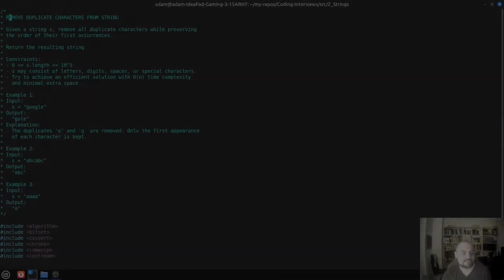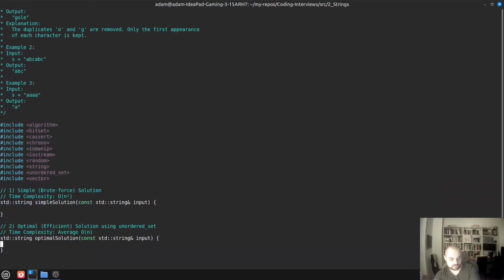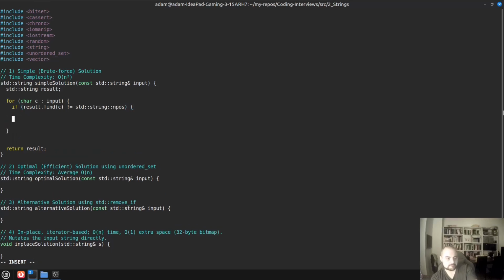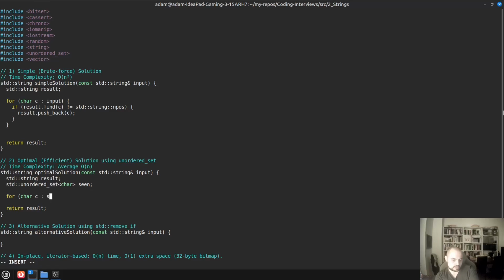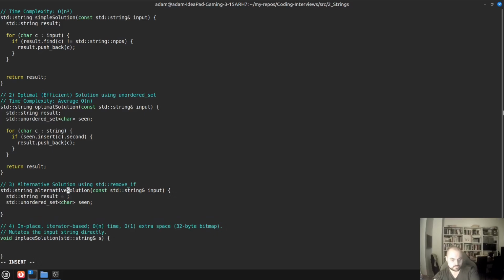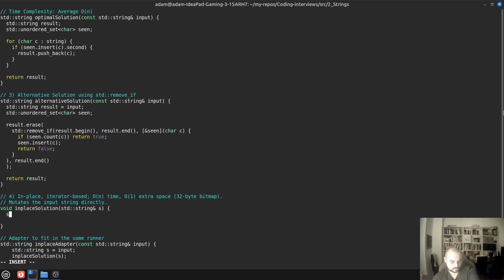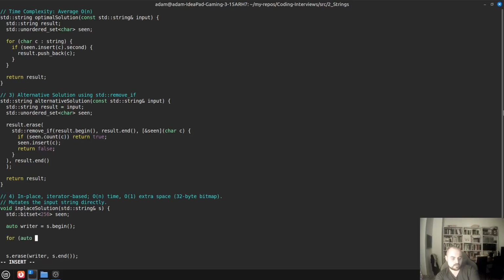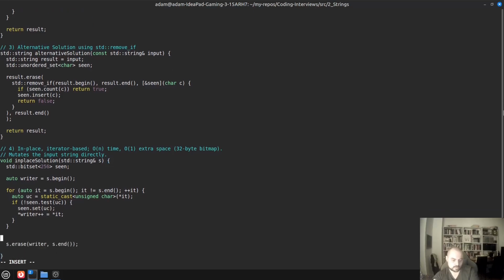C++ Coding Interviews (Strings #4): Delete Duplicated Chars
These videos share **my personal notes, thoughts, and attempts** at solving coding interview–style challenges, many of them inspired by (and sometimes directly from) Harry He’s book *Coding Interviews*.
⚠️ **Note:** These are **not official solutions** — they’re simply my own approaches while learning. I encourage you to try solving the problems yourself, too!

Some problems shown here are **not in the book**, but I included them because they felt relevant to the same topic areas.

📖 If you’d like to check out the book, here’s the Amazon